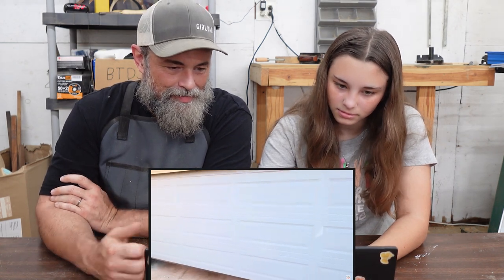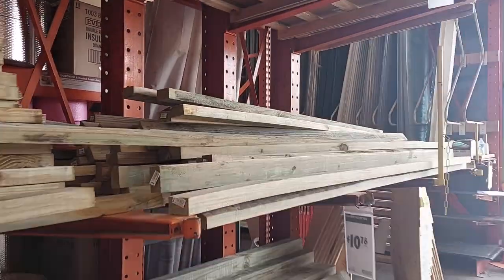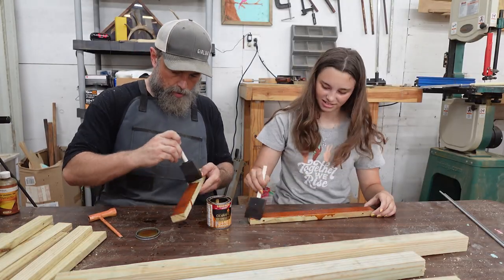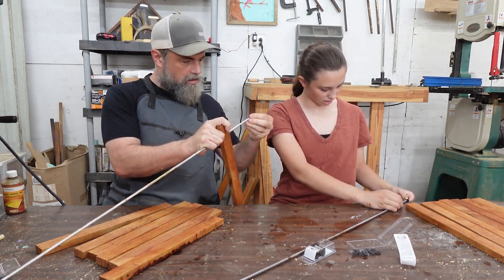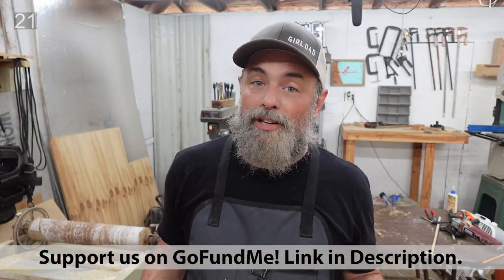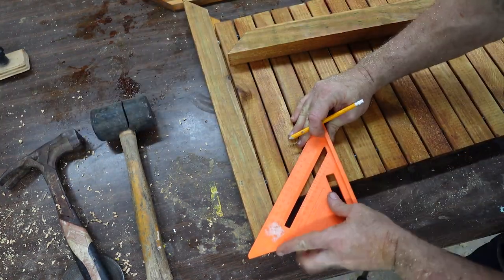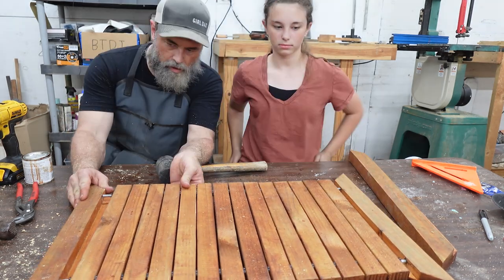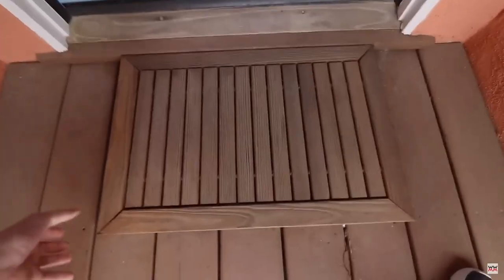Building Steve Ramsey's doormat. Mere mortals indeed!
Check out Steve Ramsey's original build video.